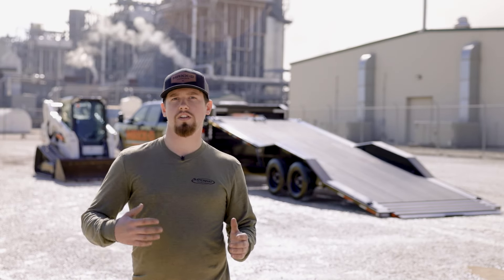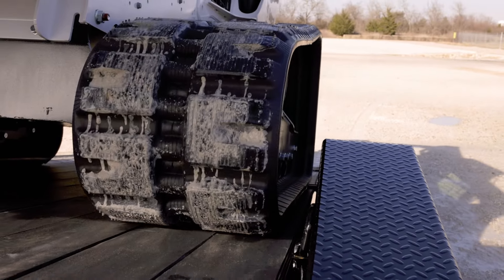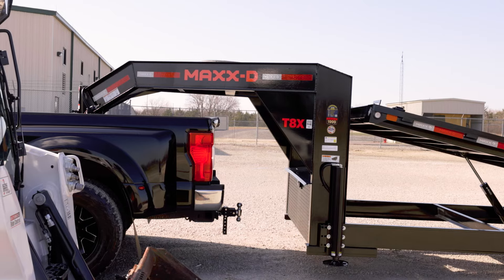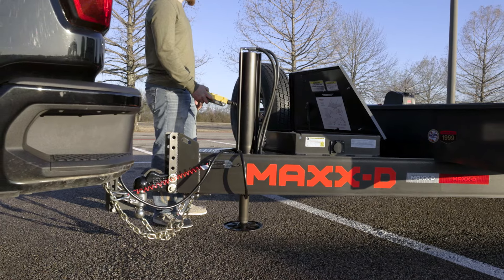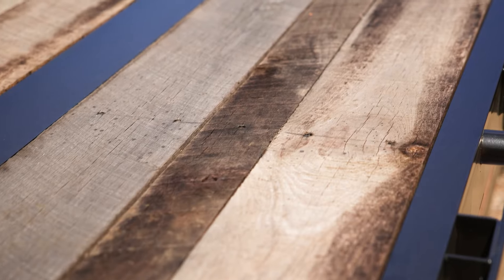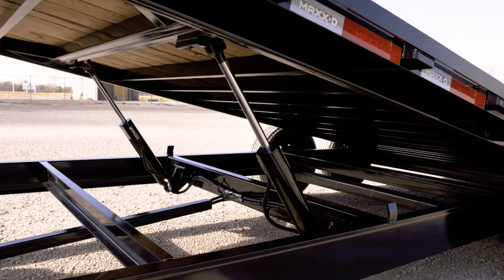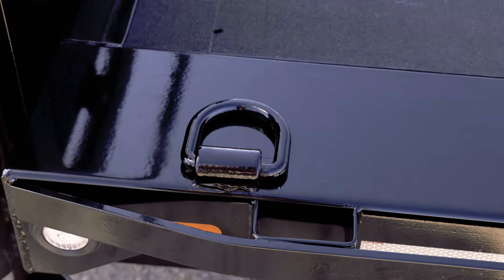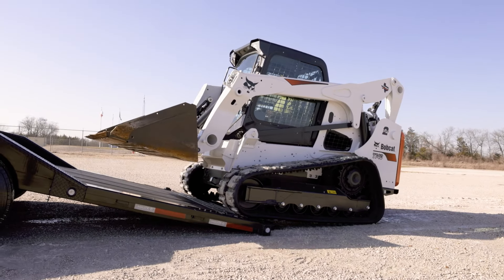T8X - 16K Power Equipment Tilt | 2023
The T8X Power Equipment Tilt Trailer is a 16,000 lb rated trailer that tilts its entire bed for loading cars and equipment. The T8X comes in lengths of 22’ to 32’, and has a full 83” of floor between the fenders so you can load vehicles and other wide equipment without fender-damage.